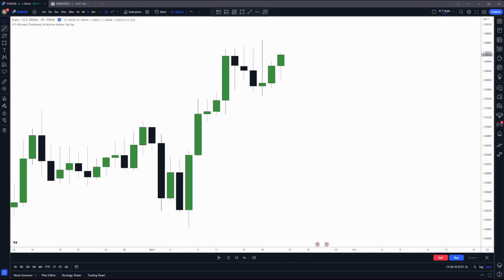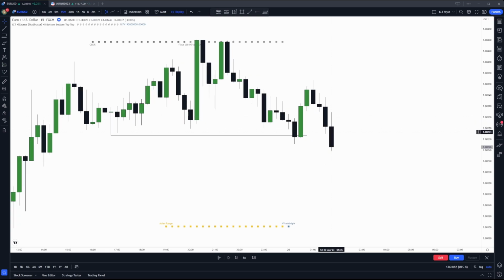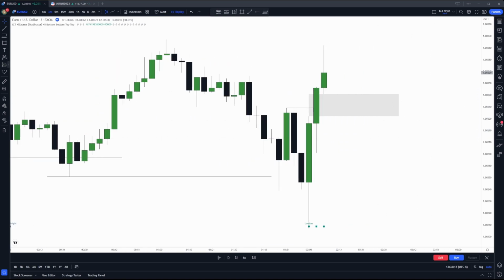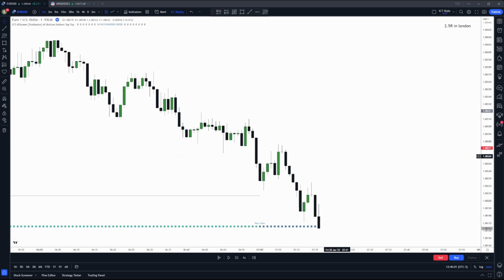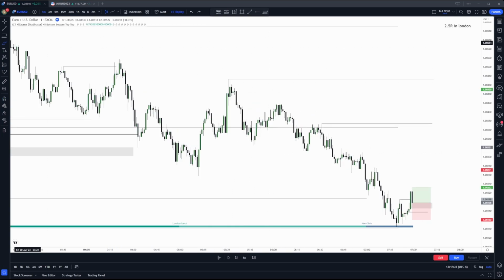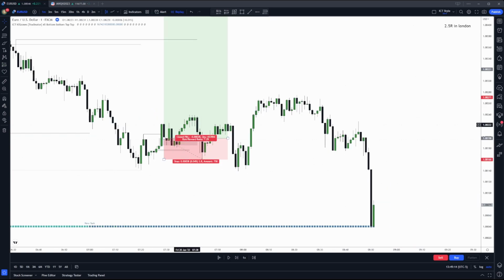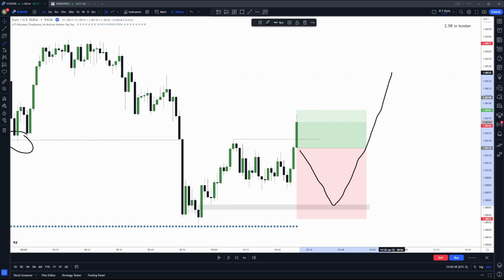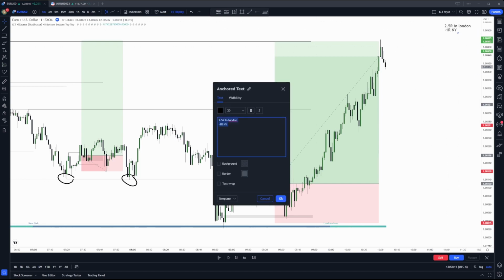Mastering the Market: A 5R Day with ICT Concepts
I did not trade last friday, so this is just some backtesting of trades I would and could have taken in both the London and NY Session.

In this video, I will share my personal experience of how I was able to achieve a 5R in a single trading day. From understanding market trends, to analyzing data and making informed decisions, I will show how ICT concepts helped me to master the trading game and achieve significant returns.

Whether you're a beginner or a seasoned trader, this video is packed with valuable insights and tips that you can apply to your own trading journey. So, join me as I take you through my journey to 5% equity growth and discover how ICT concepts can help you to achieve your own financial goals.